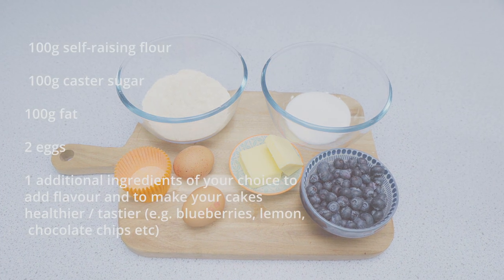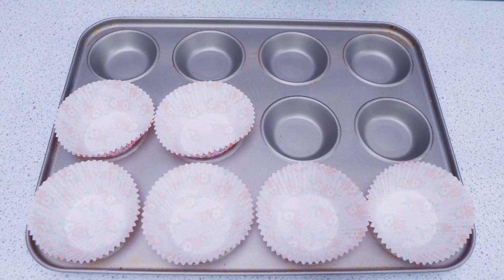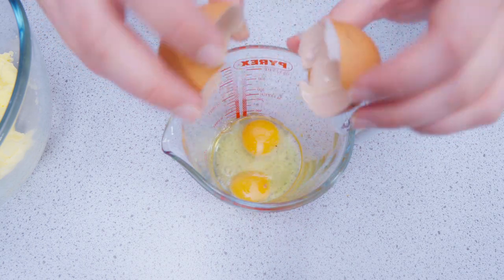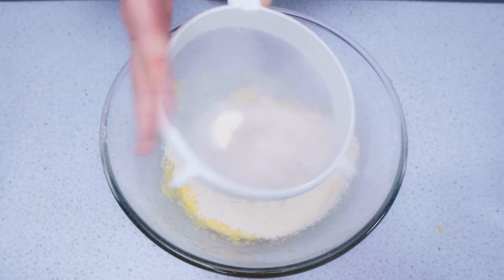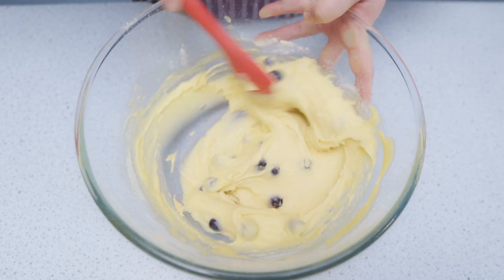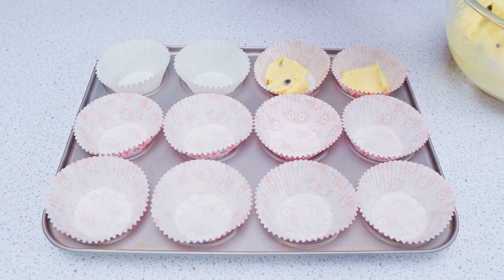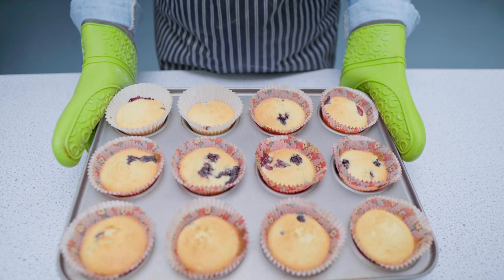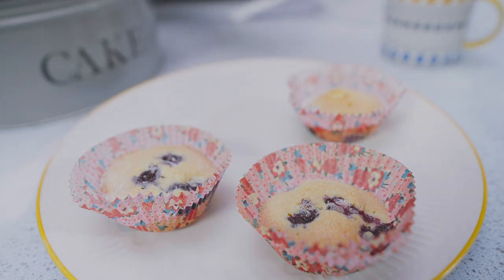SWPS Food Technology: Fairy Cakes